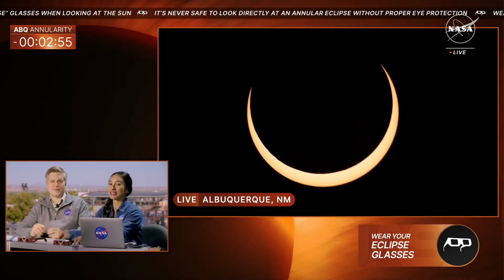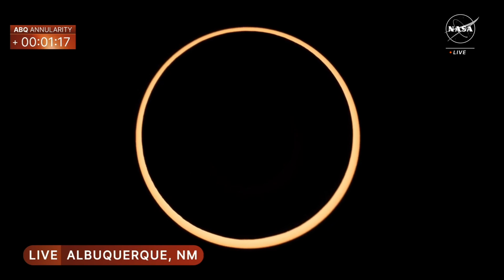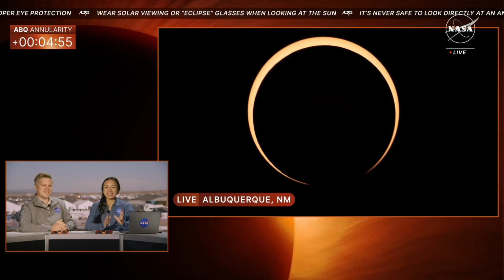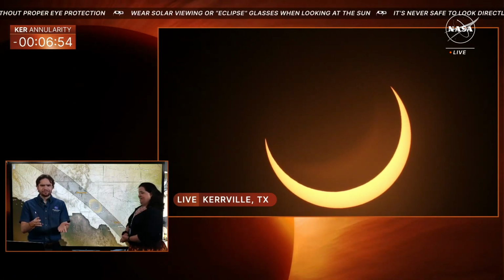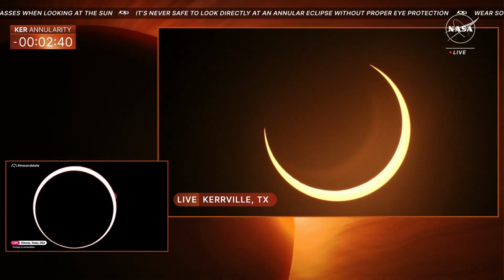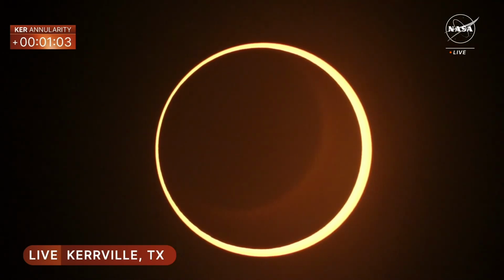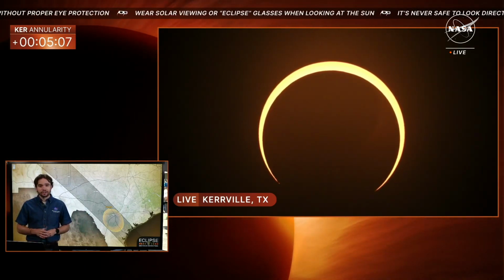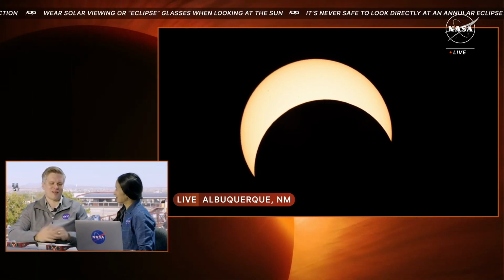Ring of Fire | 2023 Annular Solar Eclipse | NASA LIVE STREAM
Join us as we witness this rare phenomenon, where the Moon will perfectly align with the Sun, creating a mesmerizing 'Ring of Fire' effect. This breathtaking event occurs on October 14, 2023, and you can watch it live from the comfort of your own screen.

Our live stream provides you with a front-row seat to this cosmic spectacle, complete with expert commentary, real-time footage, and fascinating insights into the science behind solar eclipses. Don't miss this opportunity to connect with the universe and marvel at the beauty of our solar system.

Set your reminders, invite your friends and family, and get ready to be spellbound by the 'Ring of Fire' Solar Eclipse in 2023. See you there! 🌞🌒